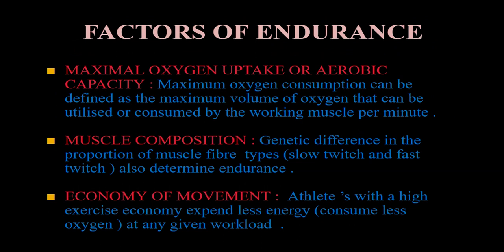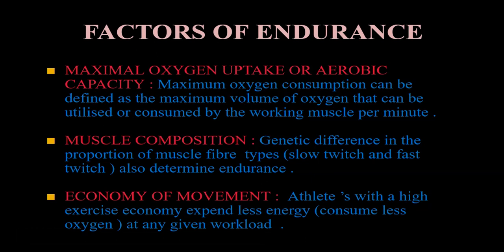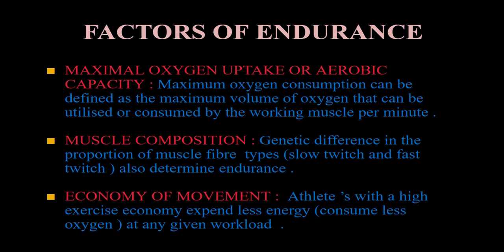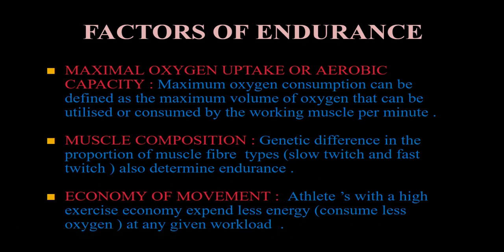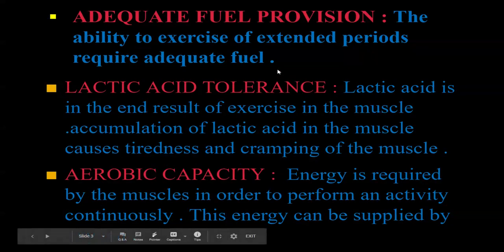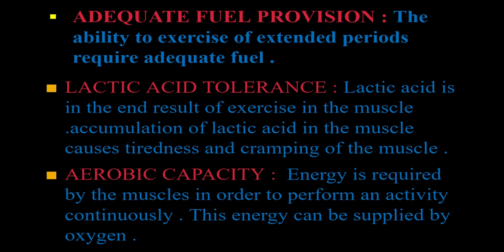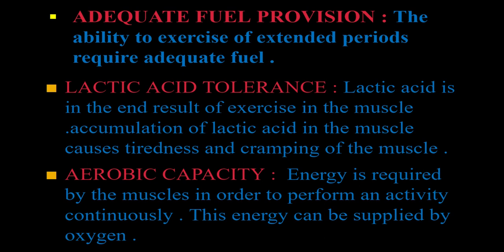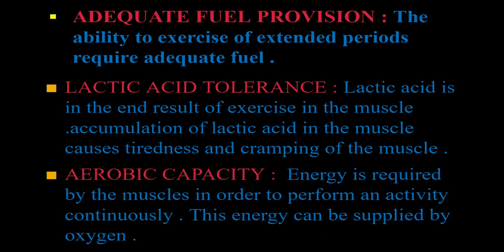23 PHYSIOLOGICAL FACTORS DETERMINING ENDURANCE